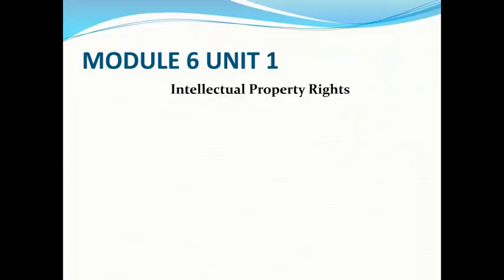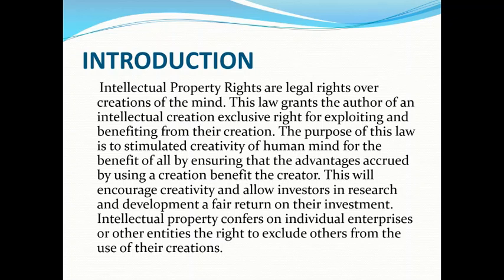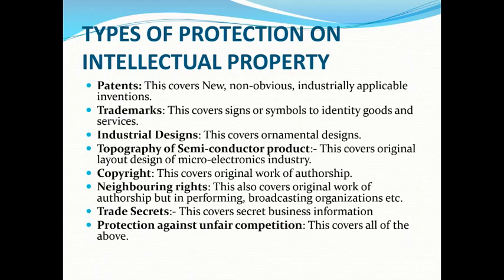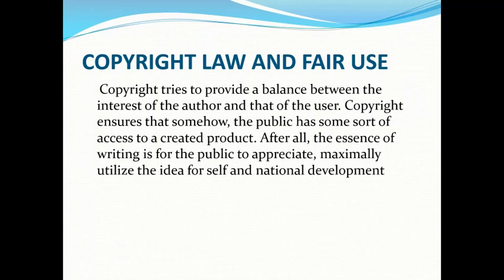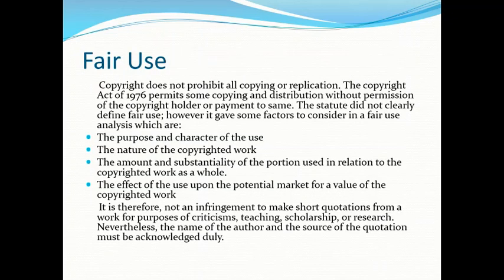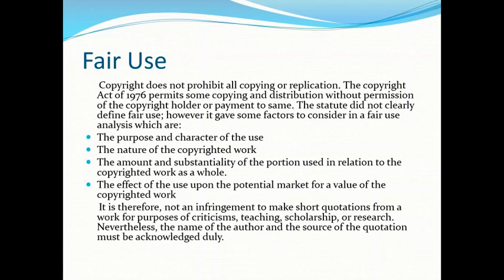GST 104 Module 6 Unit 1 Small: Copyright Laws